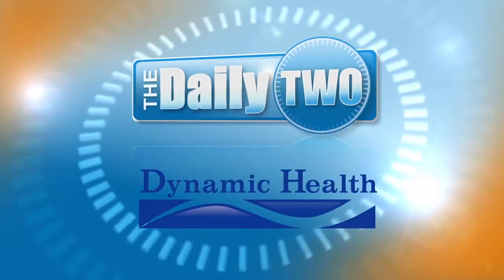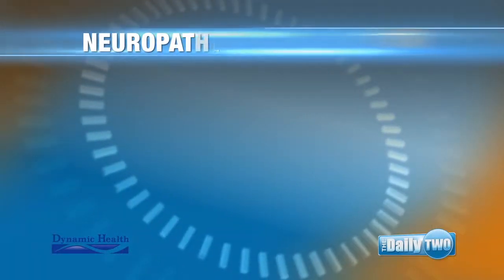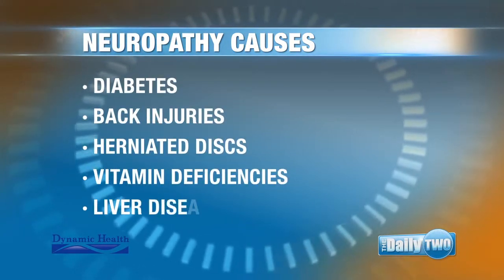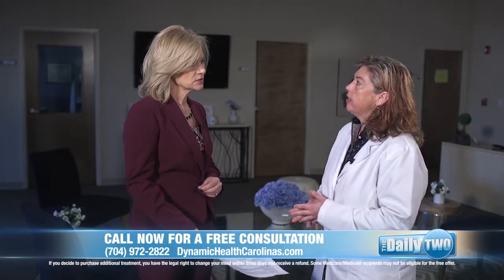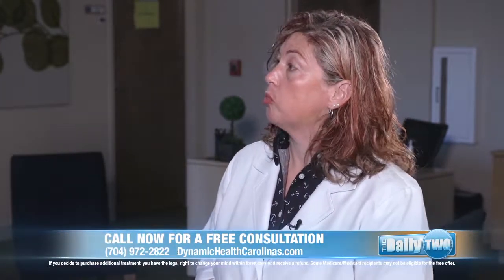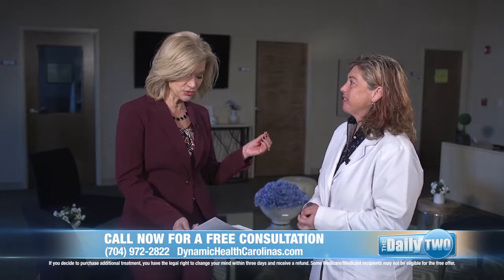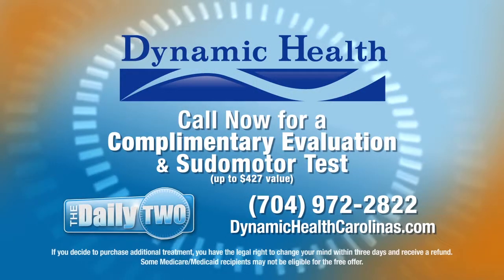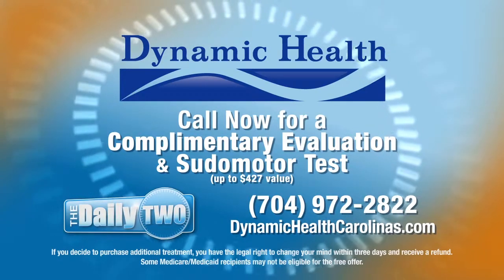WSOC-TV DAILY TWO - DYNAMIC HEALTH NEUROPATHY R1